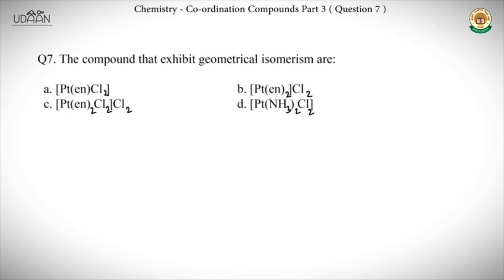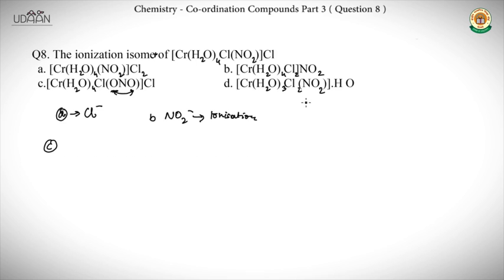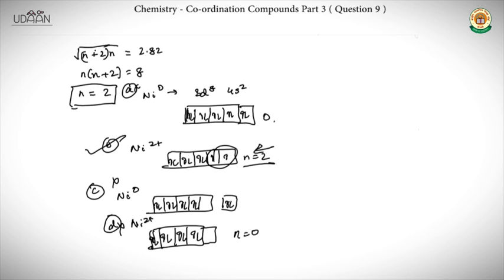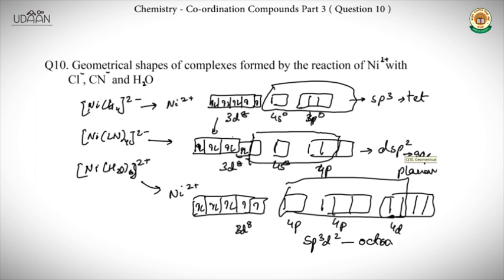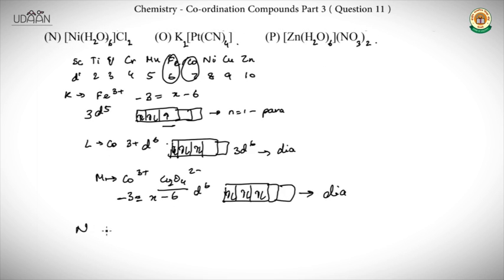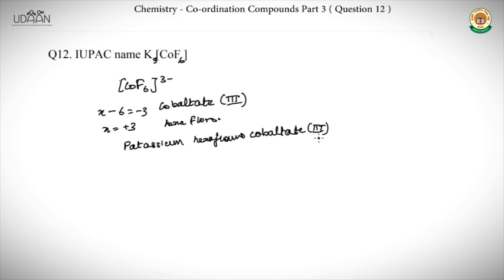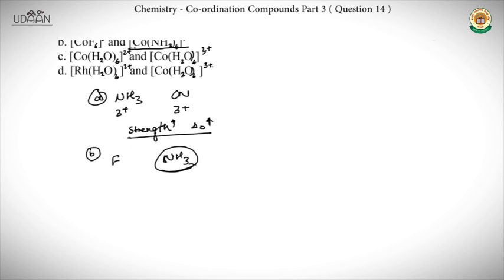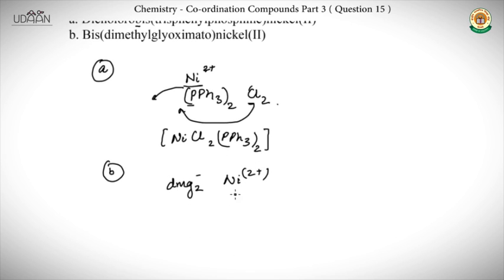Discussion: Coordination Compounds - 3